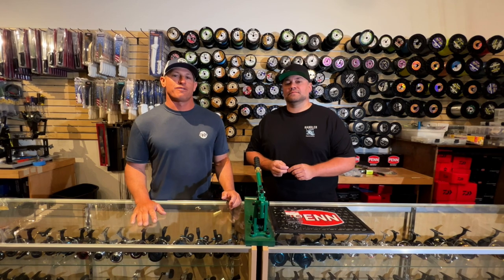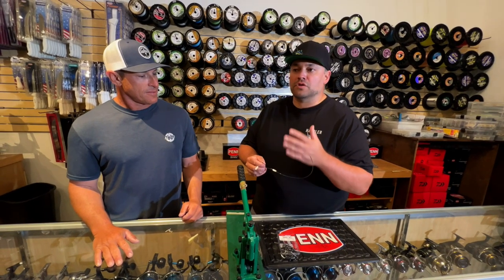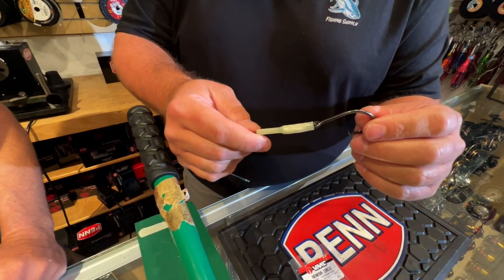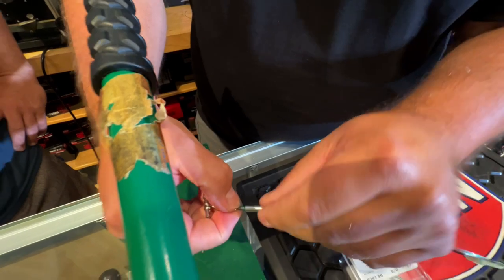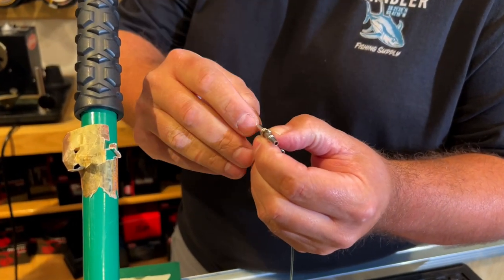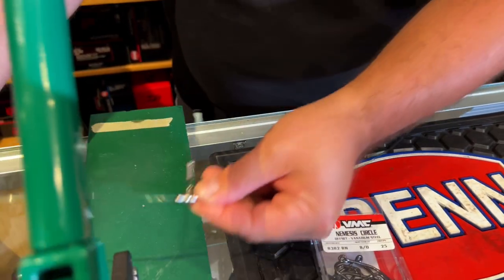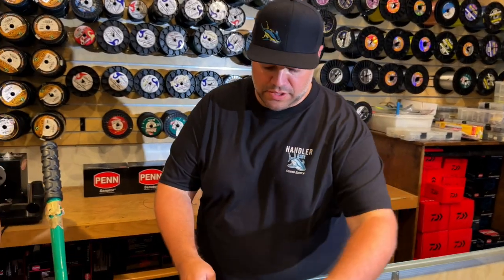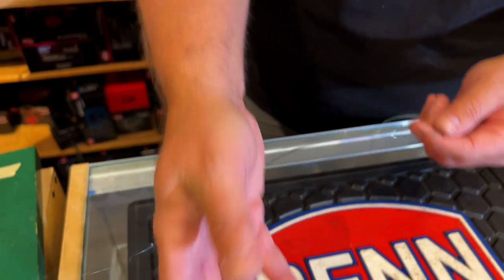Building a Deep Drop Fishing Rig with Adrian Martinez - Handler Fishing Supply | LK HOW TO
Adrian Martinez from Handler Fishing Supply in Merrit Island Florida shows Rush how they build their deep drop fishing rigs for catching tile fish and snowy grouper.

Cast:
Adrian Martinez - @thefishhandler on IG
Capt. Rush Maltz - @odyssea_sportfishing_kw on IG

Produced by:
Michael Torbisco